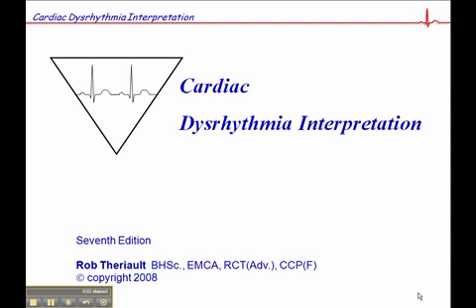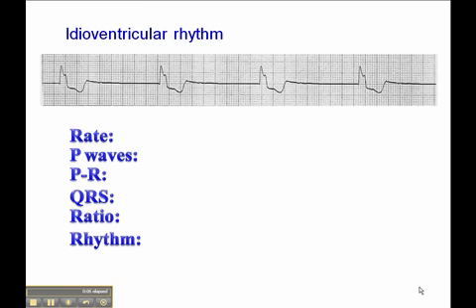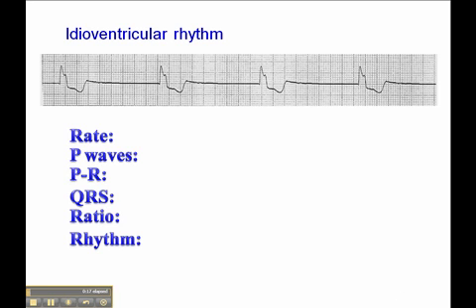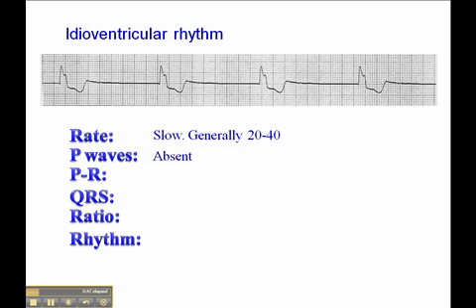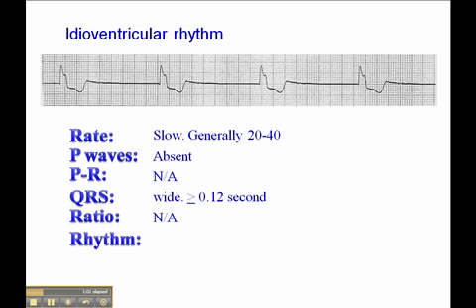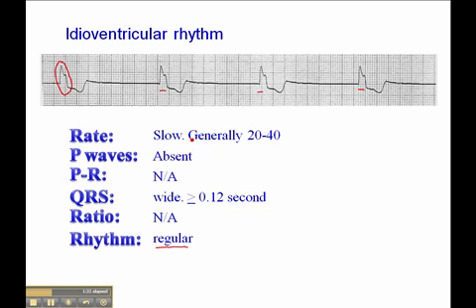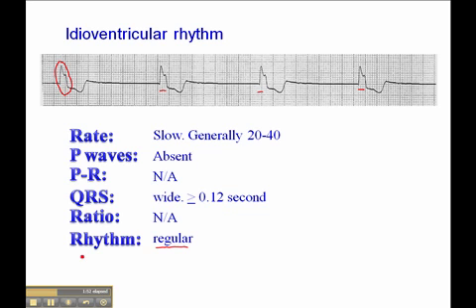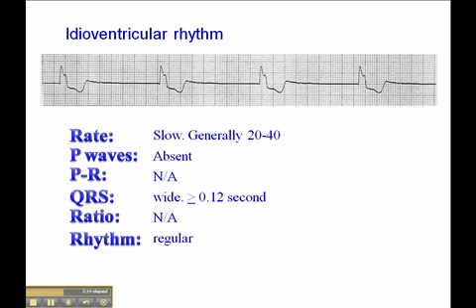ECG: Idioventricular Rhythm